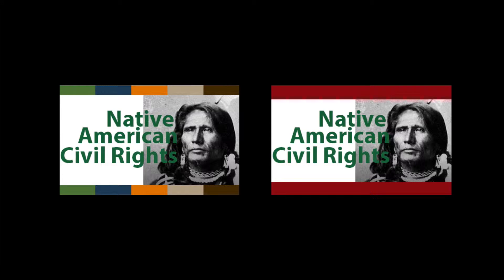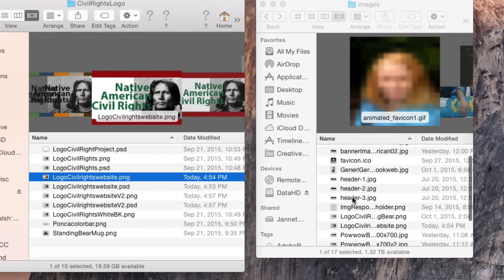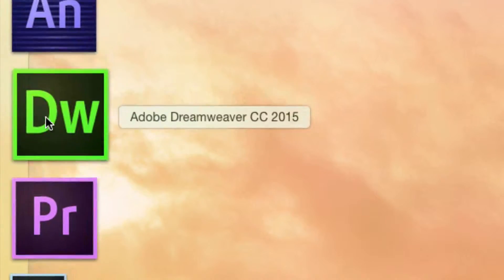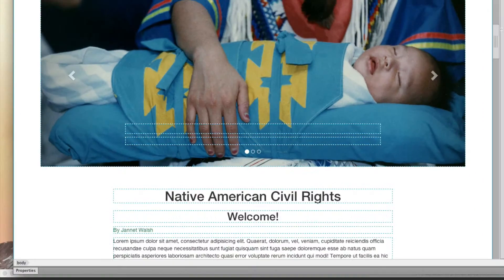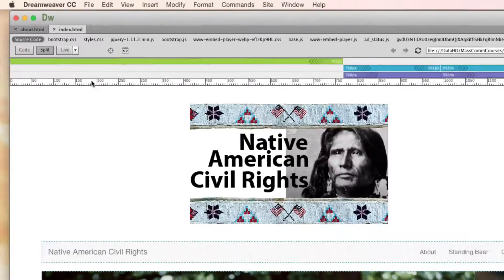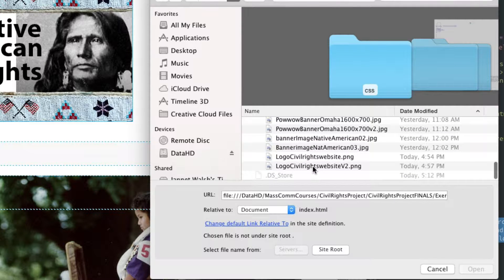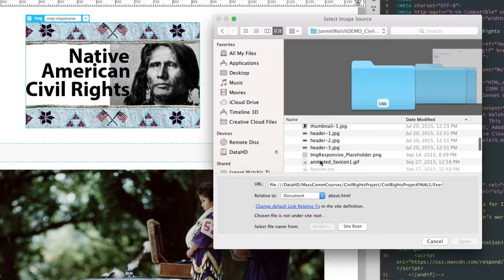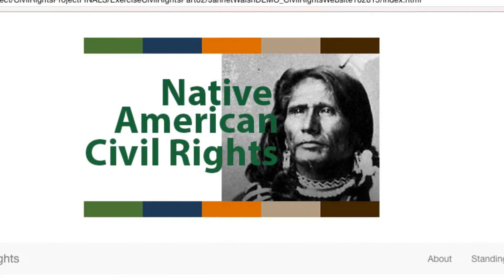Adobe Dreamweaver CC - Place logo, photo on website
By Jannet Walsh - Watch in HD 1080p for best viewing!

This video shows how to place a logo or photo on a webpage using Adobe Dreamweaver CC.

This video is part of a series on learning the basics of Adobe Photoshop CC and Dreamweaver CC.